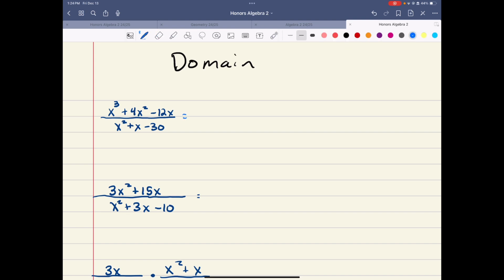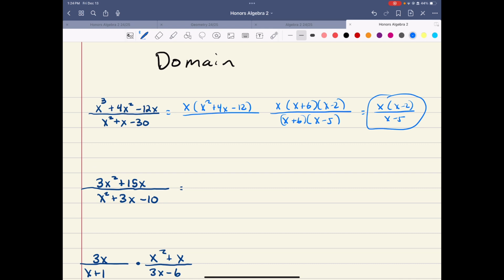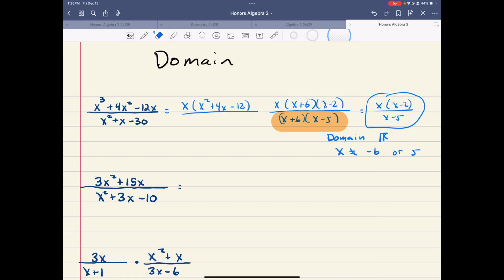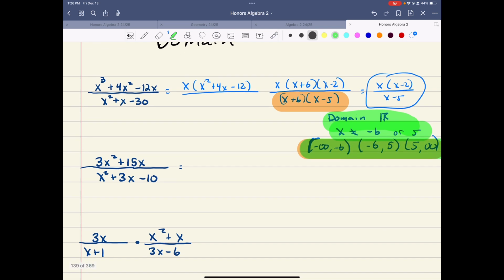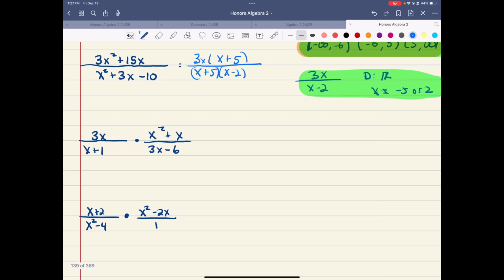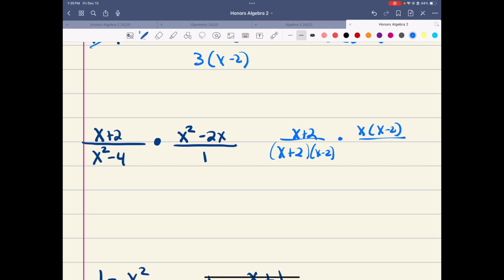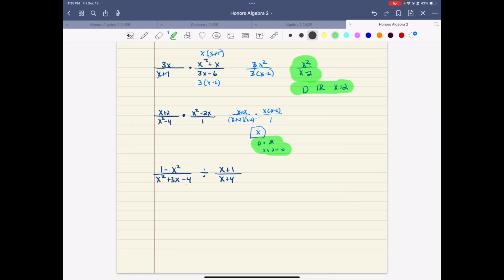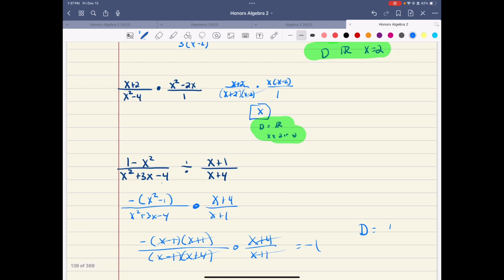Rational Expressions and Domain